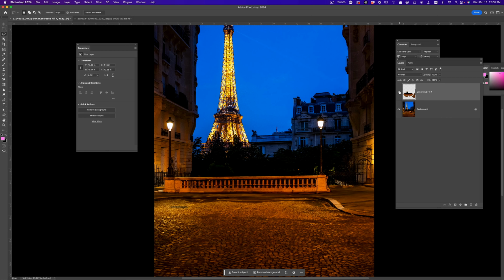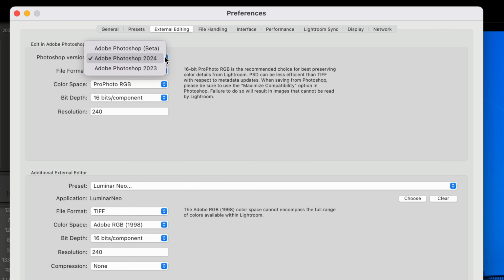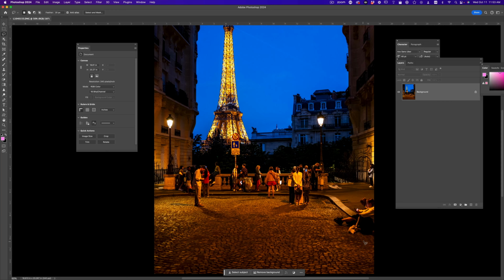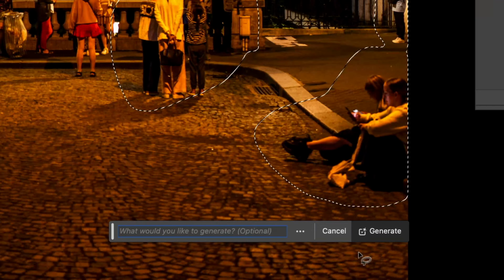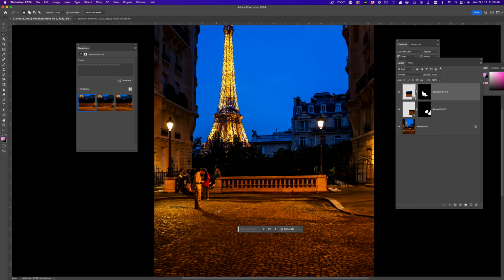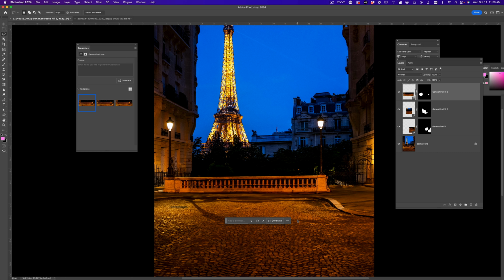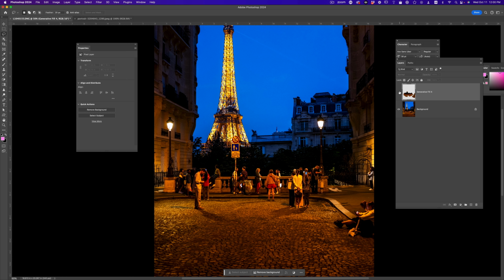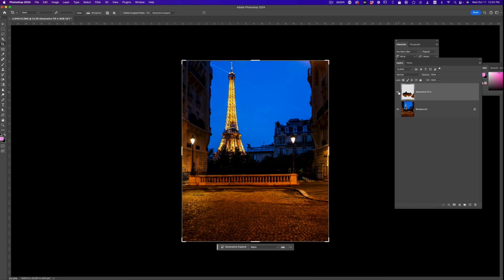Photoshop 2024 Revealed: Erase a Big Crowd in Record Time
How to use the latest version of the Gen Fill with photoshop 2025 to erase a lot of people or anything fast!